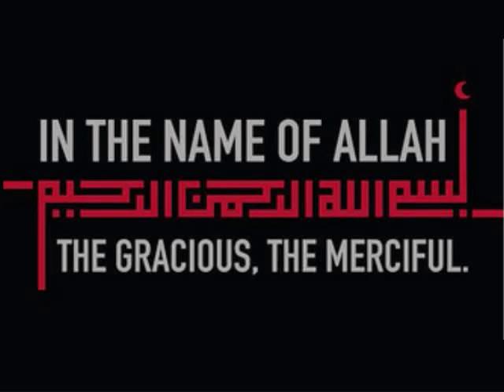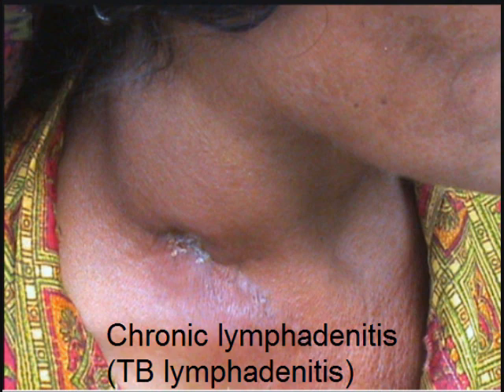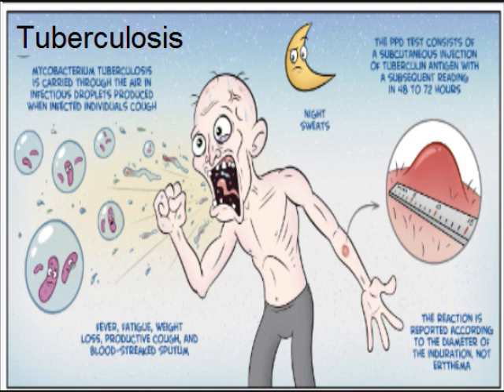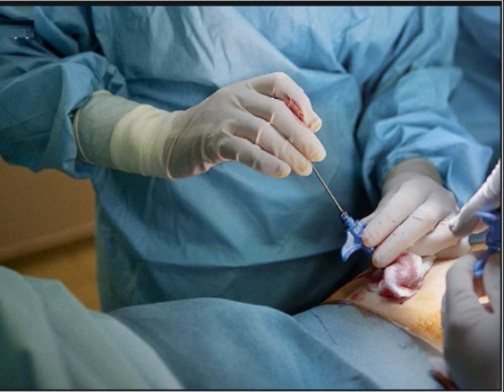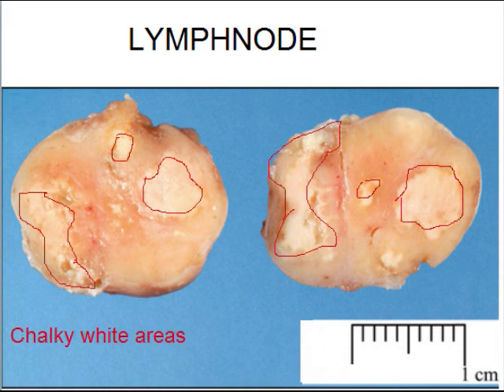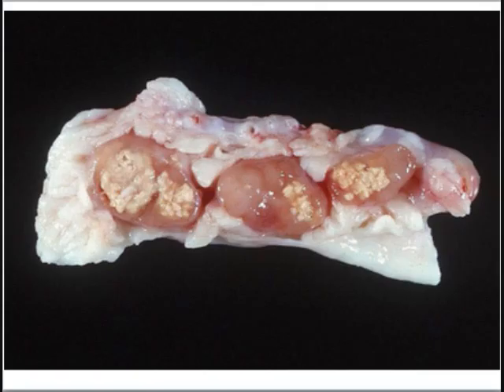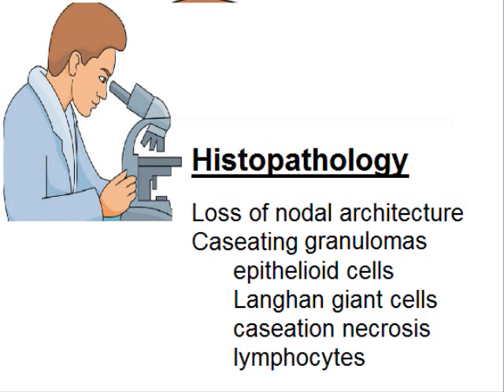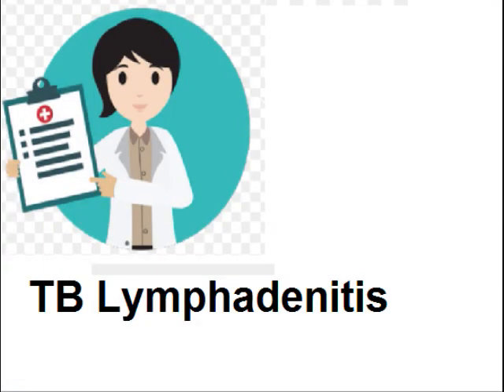Chronic Lymphadenitis gross and microscopic features for medical students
Chronic Lymphadenitis is a condition characterized by the persistent enlargement of lymph nodes. The gross and microscopic features of chronic lymphadenitis can vary depending on the underlying cause of the condition.
On gross examination, the lymph node may appear enlarged, firm, and non-tender. Microscopic examination of a biopsy sample from the lymph node can reveal a range of findings, including reactive hyperplasia, granulomas, and the presence of inflammatory cells. In some cases, the biopsy may also reveal evidence of tuberculosis or malignancy.
The diagnosis of chronic lymphadenitis requires a thorough clinical evaluation, as well as a biopsy of the affected lymph node. The biopsy can provide information about the gross and microscopic features of the lymph node, which can be used to make a pathologic diagnosis and determine the most appropriate treatment plan.
It is important for medical students to be familiar with the gross and microscopic features of chronic lymphadenitis, as it is a common condition that can be encountered in clinical practice. Understanding the characteristics of chronic lymphadenitis can help medical students develop accurate differential diagnoses and make informed treatment decisions.